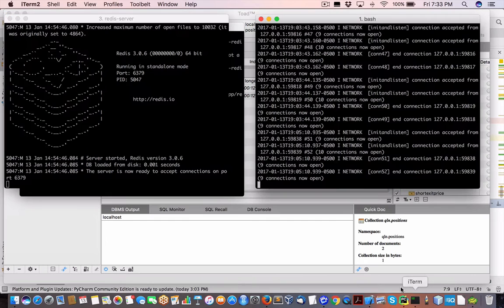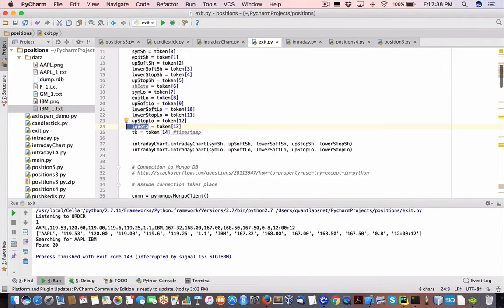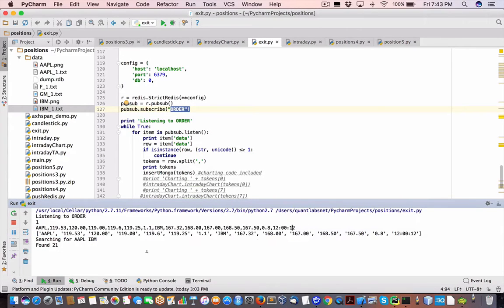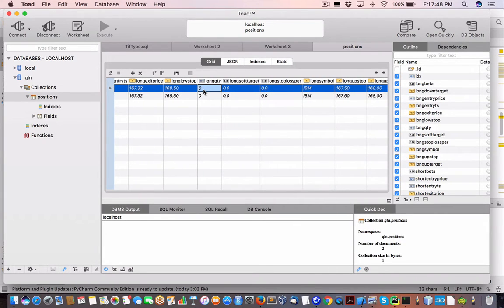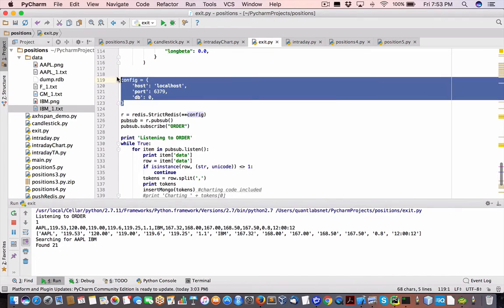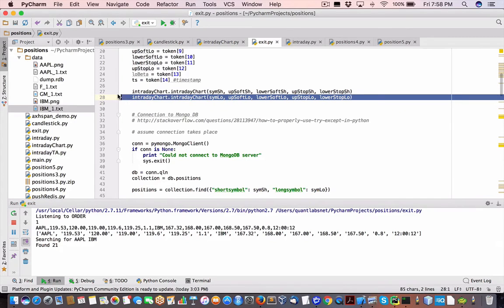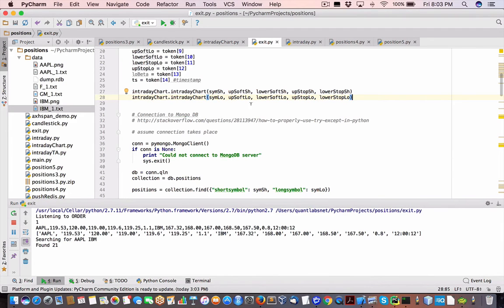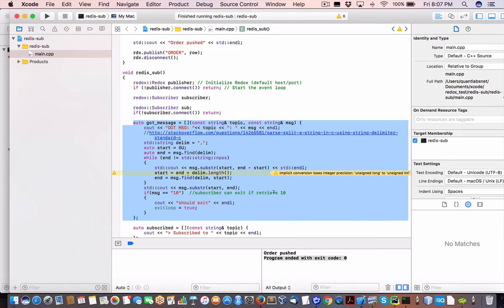Trading market Exit logic C++ Python source code walk with charting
This is ever critical part of creating chart and marking off the market in a MongoDB database